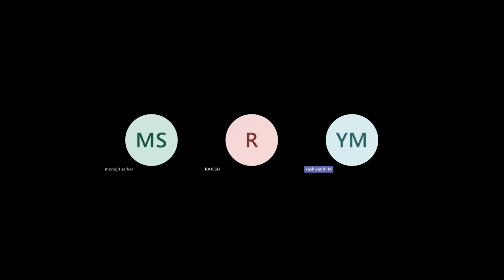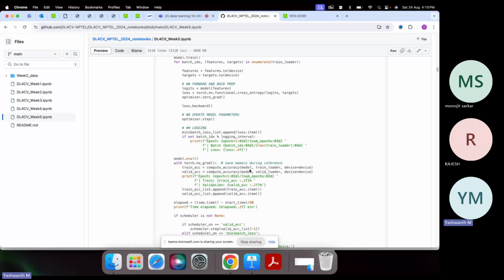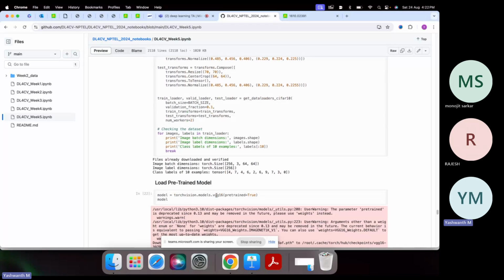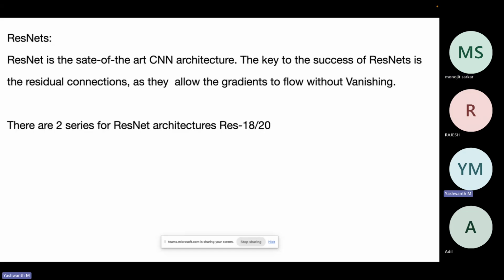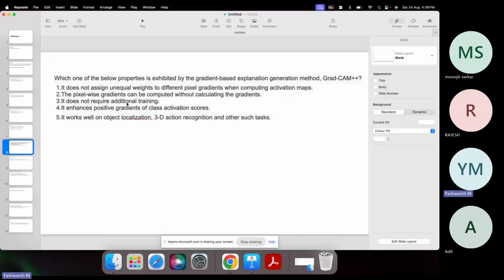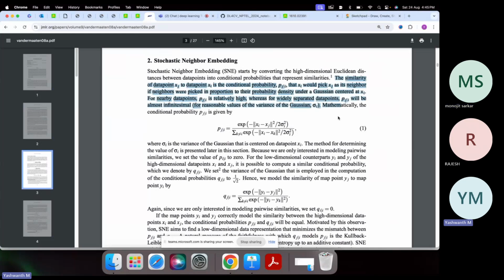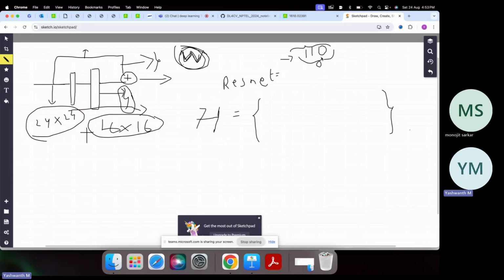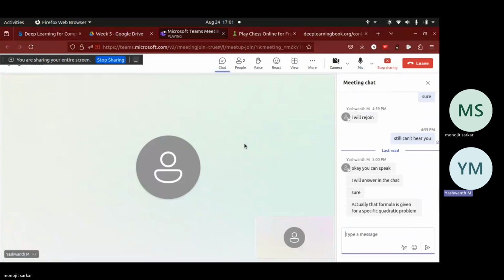deep learning week 5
CNN architectures